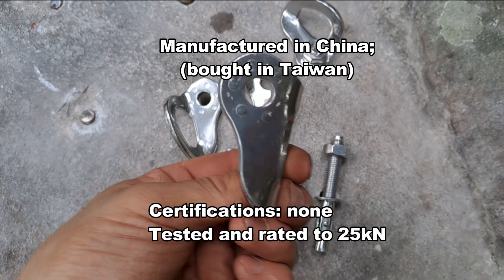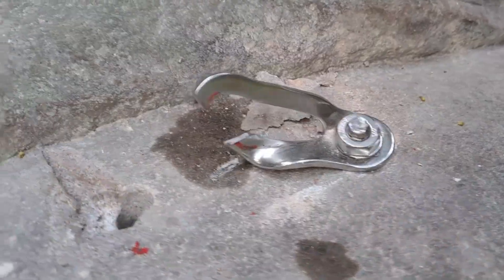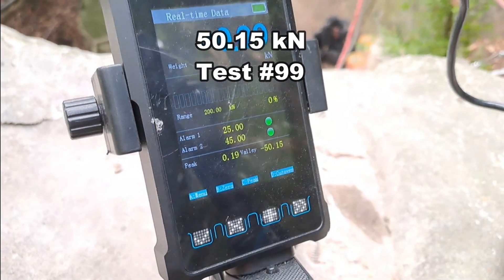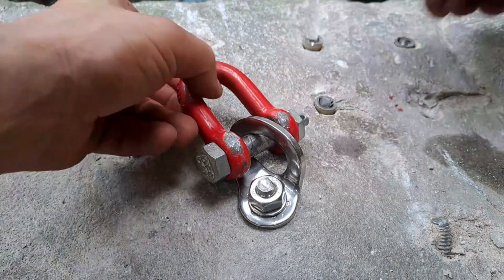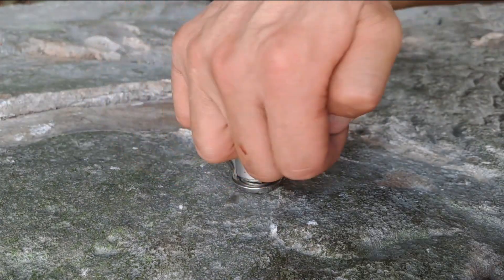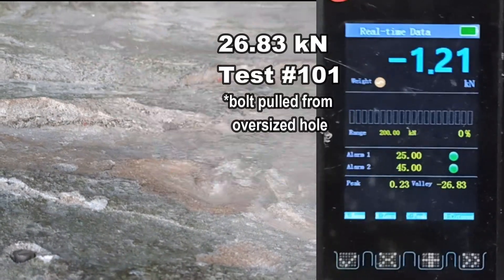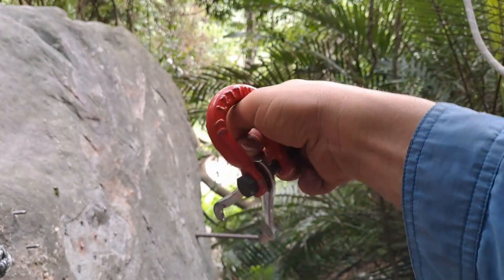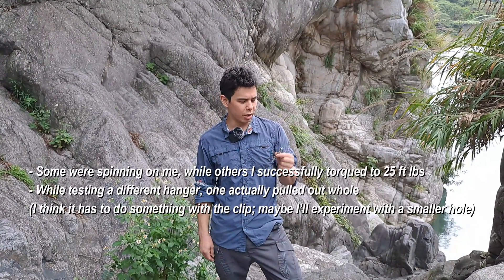BREAK TEST: 304 Stainless Steel Hanger 10mm 25kN climbing bolt, China made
Stainless Steel 304 Hanger
10mm hole
Weight: 55g
Thickness: 4mm
Certifications: none
Manufacturer tested & rated to 25kN
Manufactured in China
Bought in Taiwan from Outdoor_  (Shopee: raymiu)
The seller gave me a few more samples to test; Thank you!
賣家又給了我幾個樣品來測試； 謝謝你！
The SS304 10*80mm wedge bolts I used were also bought from the same seller.

Developers and installers must also ask: Do I actually know who manufactures the product? Is the retailer I'm buying it from reputable? Is the bolt/hanger/hardware the appropriate choice and metal for the area, (e.g near saltwater)? Am I mixing dissimilar metals? Have I done any personal checking/inspection of the quality, strength, etc?
Higher discretion should be exercised if deciding to use uncertified/untested/unrated bolts, hangers, or hardware that was bought from a hardware-store that you intend to use for life-dependent situations (e.g. climbing, rappelling, rope access).